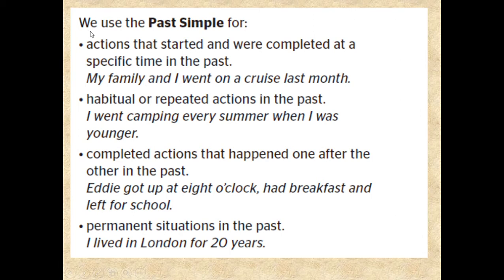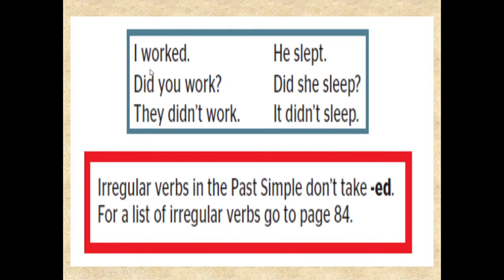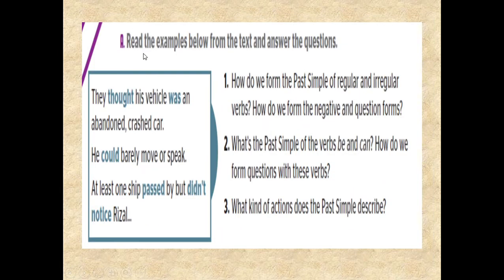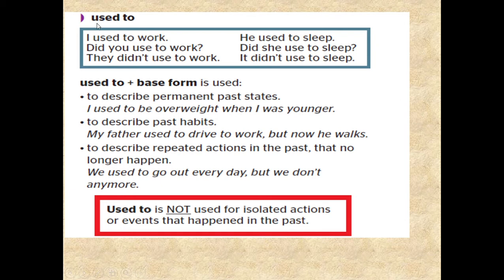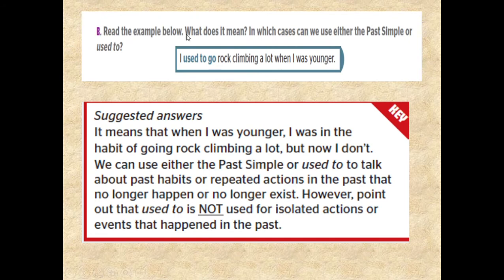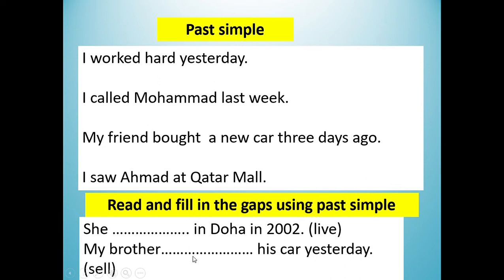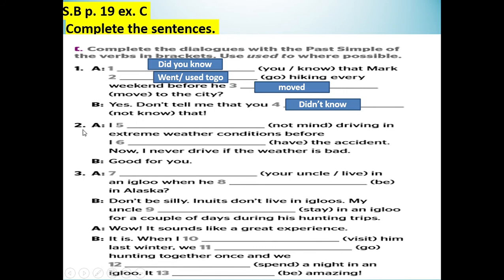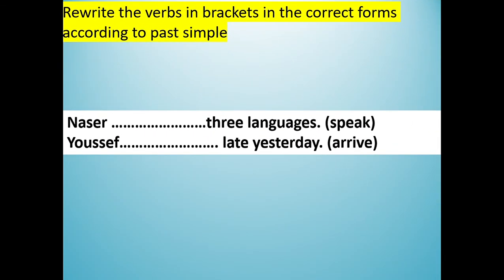grade 10 module 2 lesson grammar